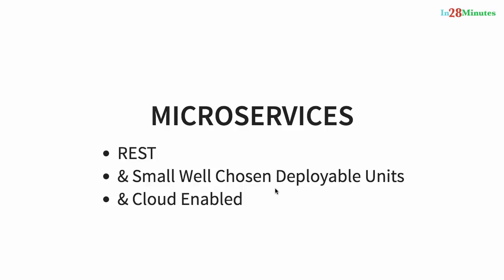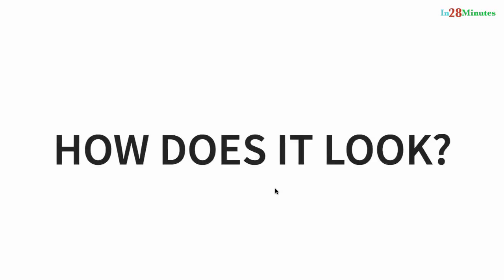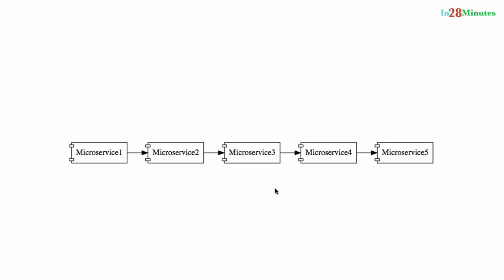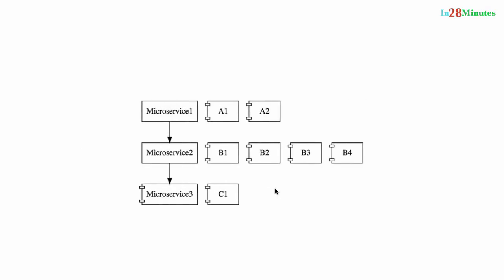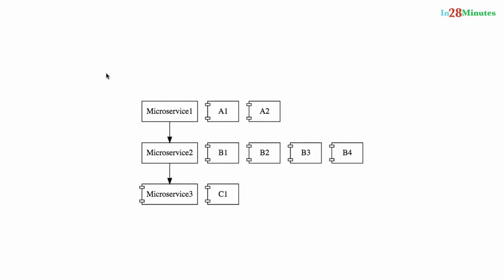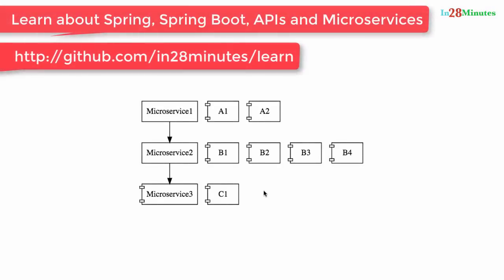Microservices - What is a Microservice?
Our Top 10 Courses
30+ Courses. 500,000+ Learners. Amazing Reviews.